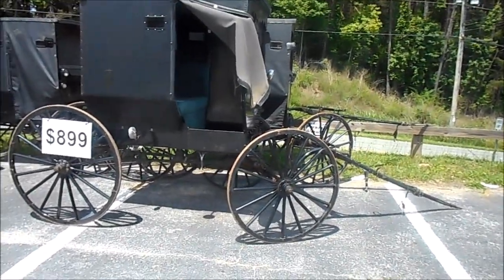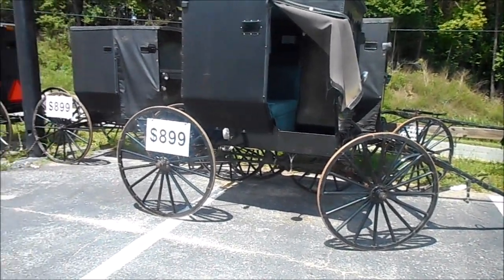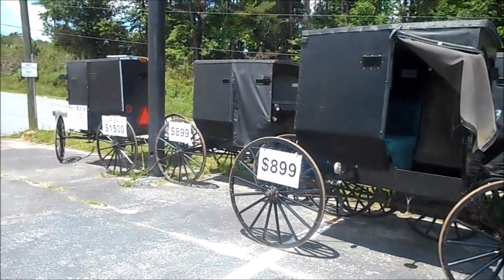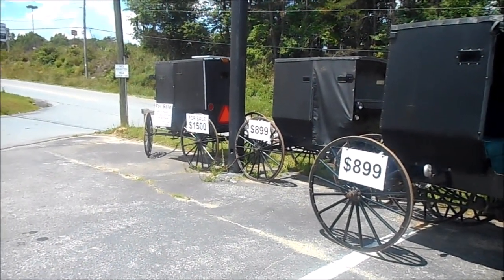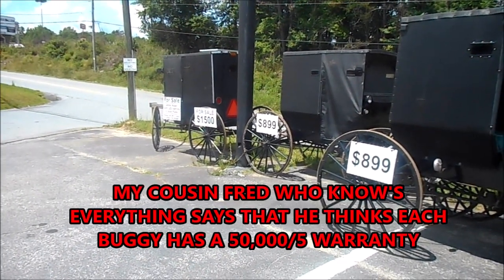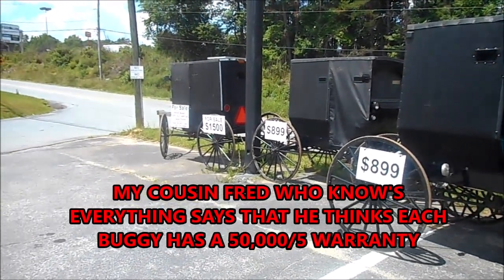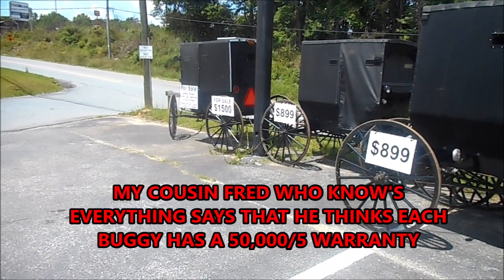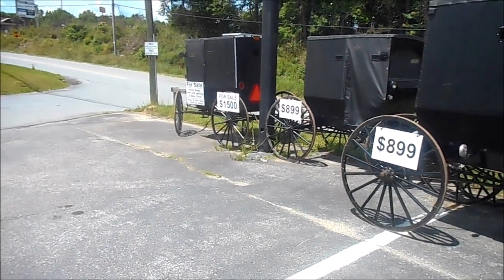AMISH BUGGY SALES